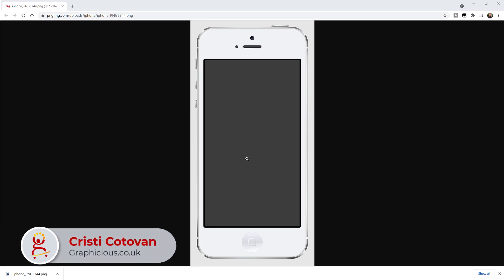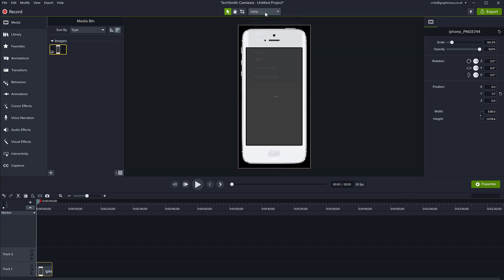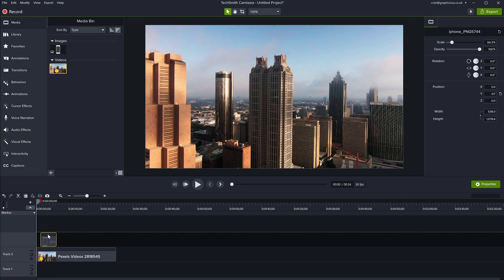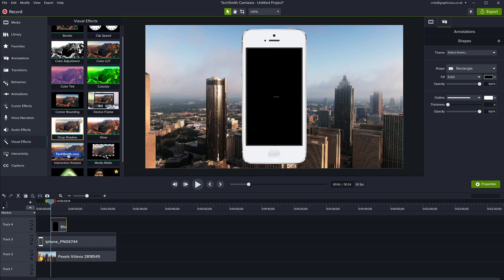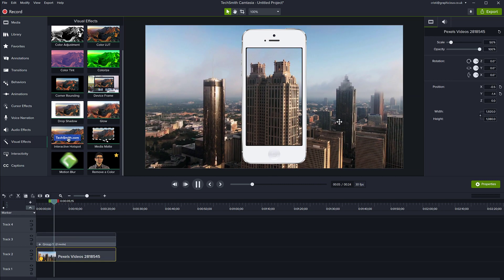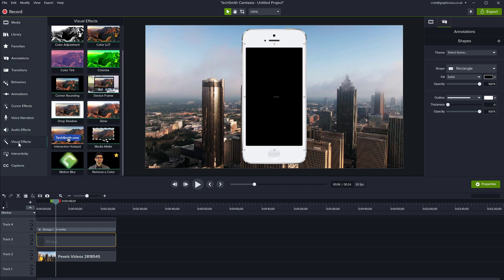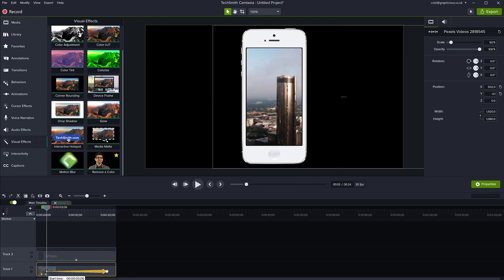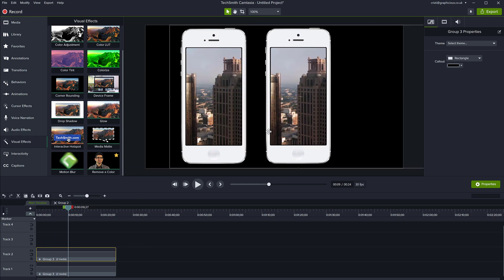Play video inside phone or Custom Device Frame in Camtasia | Media Matte and Masking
This is how you can play a video inside a mobile phone frame in Camtasia - use any image from the internet of a phone or device frame, to mask it and show a video playing inside it, using a feature that was added in Camtasia 2021: Media Matte.

You can choose any device, not just a phone, provided it's static and upright so that you can easily cut out the screen and replace it with your video. You can then play any video inside this frame by applying a couple effects that are easy to work with in Camtasia 2021.

This very short Camtasia tutorial only shows this procedure. Let me know if you like these quick and dirty tutorials and I will make more.